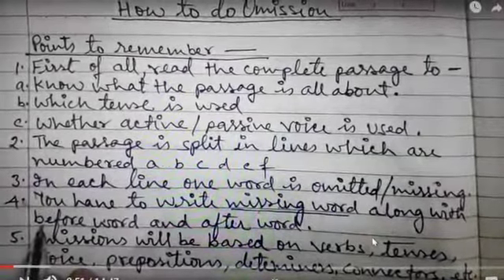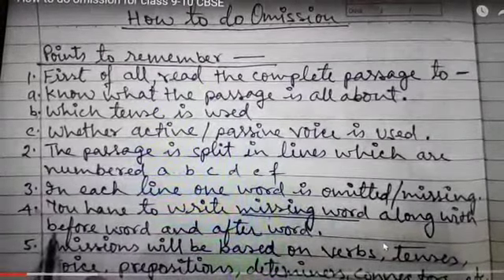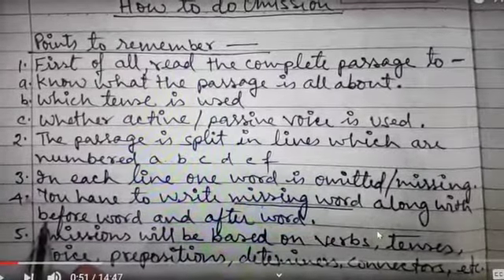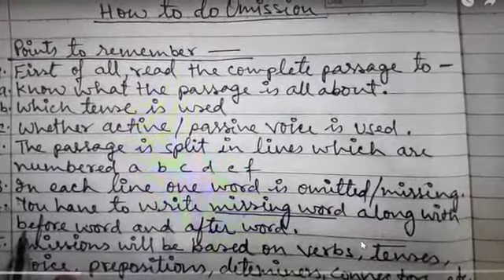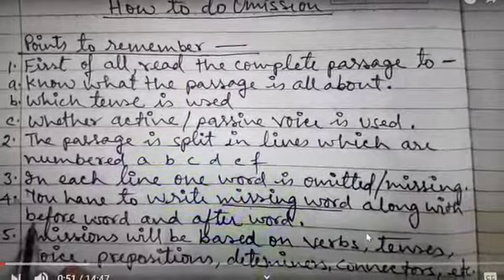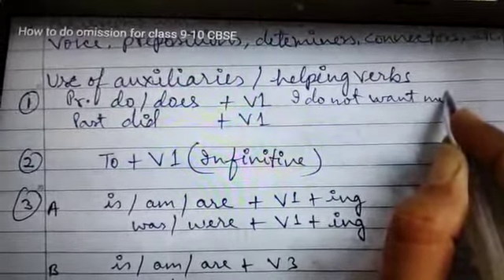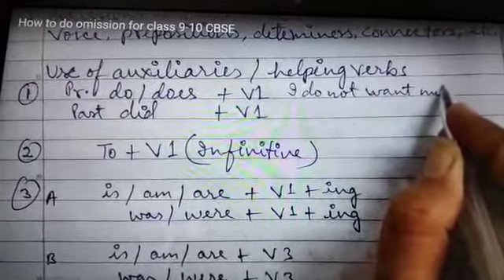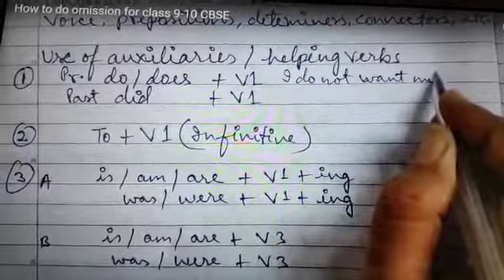English X Omission/Part1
Video by Ms Anu/Tuesday 28April 2020